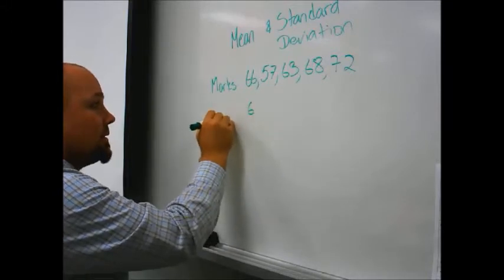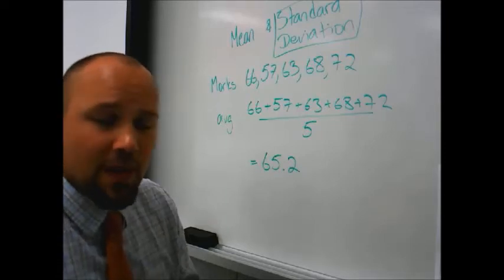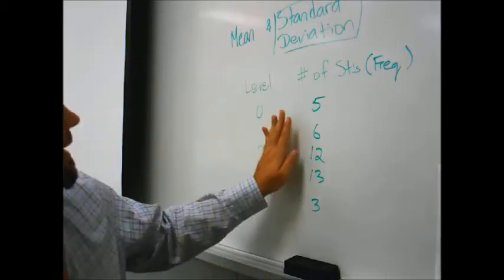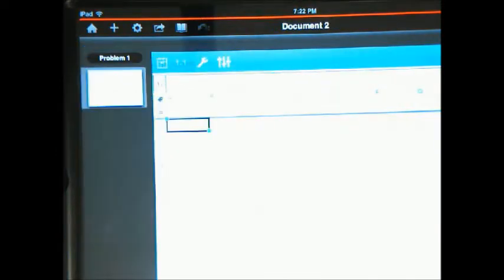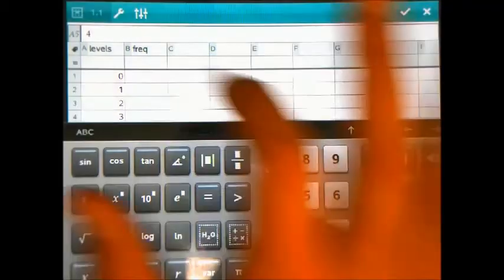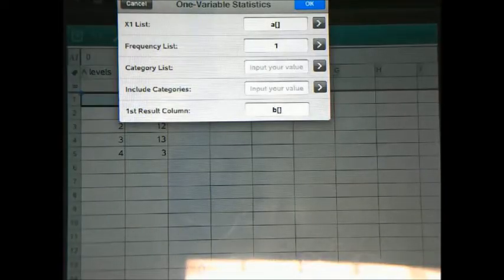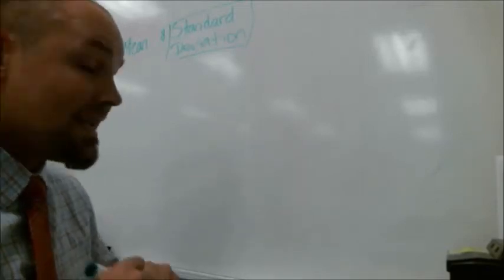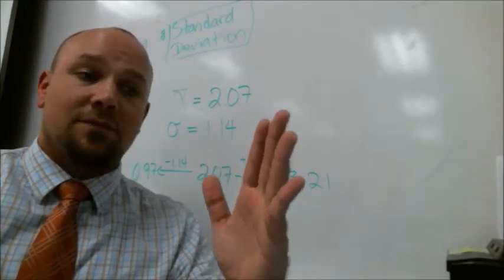3 8 Mean and Standard Deviation in TI enspire